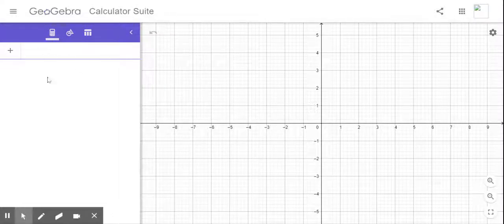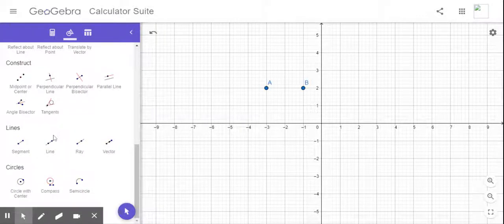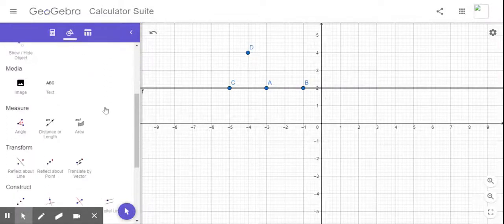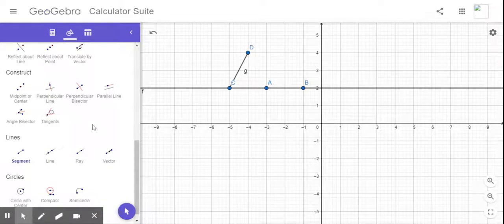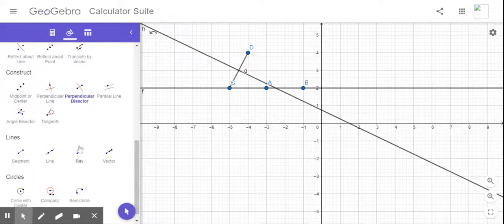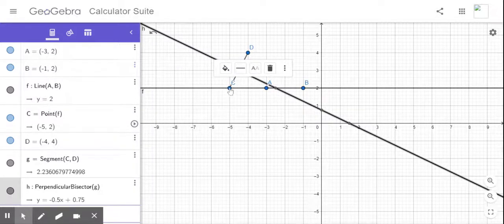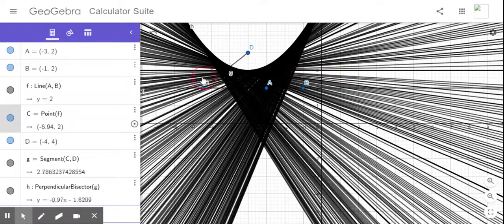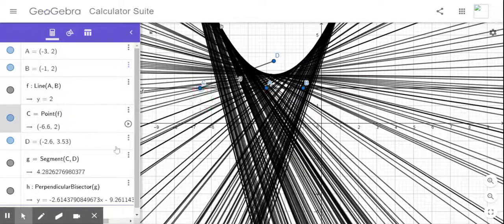Calculator Suite - GeoGebra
How to make a parabola without writing x^2